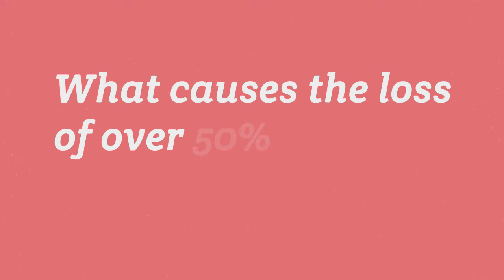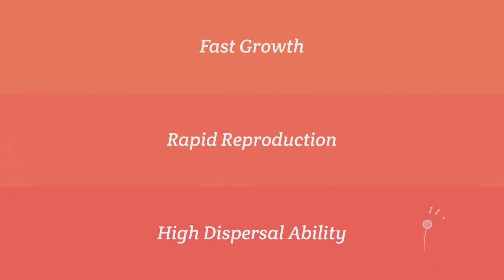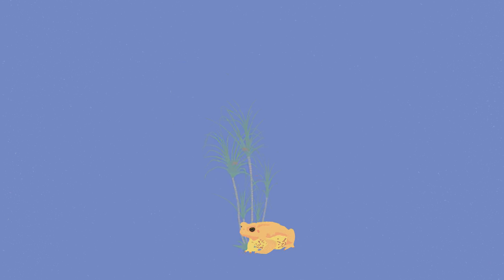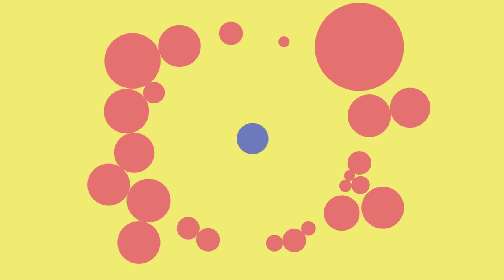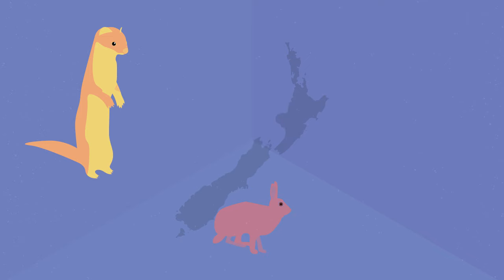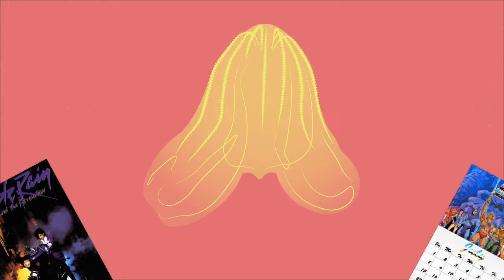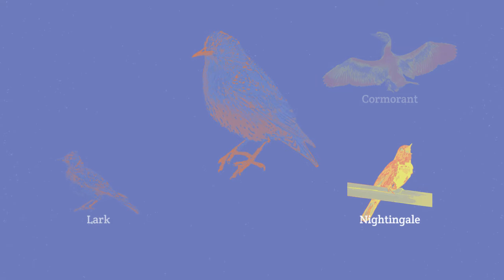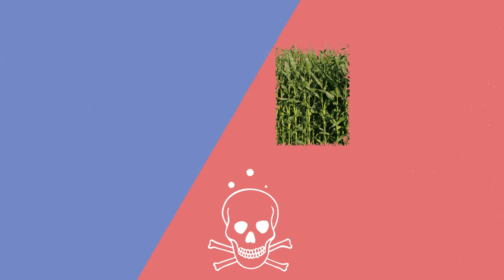Are Invasive Species Breaking Ecosystems?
Invasive species: What they are, what they're doing, and how to stop them!

Transcript Below:
What causes the loss of over 50% of native global biodiversity?
Could it be climate change?-- Overexploitation? -- Genetically modified foods? -- Human overpopulation?

Surprisingly, it's introduced and invasive species.
These are species that negatively affect plants and animals in the habitat they were introduced to.
Invasive species outcompete native species in a variety of ways.
They can:
Grow faster,
Reproduce more often and with more offspring,
Disperse farther and faster,
Change form in case of hazardous surroundings,
Tolerate a wider range of environments,
Live off of more sources of food,
Associate with humans,
Or:
Have prior successful invasions--

Australia’s fight against Cane Toads is probably the most widely known example of invasive species. Cane Toads - were originally brought to Australia to protect the sugar cane crops by feeding on cane beetles. Sadly, it didn’t work and the idea went south from there. The toads quickly abandoned the cane crops because they weren't able to reach the cane beetles at the top. Having the ability to eat a wide variety of food - they easily invaded the surrounding countryside and continue to increase their coverage of Australia up to 60 km per year. Also, it turned out that cane toads are poisonous to Australia's native lizards and snakes which caused a rapid decline in their populations.

There’s been a long history of individuals trying to control perceived pests by introducing foreign species, only to have their plans backfire. An example of this is the small Indian mongoose which was introduced to reduce rat populations but instead fed on incredibly rare bird species. Or, the New Guinea flatworm which was introduced to reduce the giant East African snail but instead reduced the rare land snail fauna, only native to that island. Or the ermine which, after being introduced to New Zealand, to control rabbit and hare populations, ended up becoming a threat to native bird species.

The vast majority of introduced and invasive species are not intentional blunders but accidental or inadvertent. Usually, they are just stowaways in cargo shipping.
Asian tiger mosquito - As was the case for the Asian tiger mosquito which has spread across the globe. They breed in the water sitting in the bottom of tires that were kept outside and manage to catch a ride around the world.
Chestnut blight - Chestnut blight is responsible for the widespread destruction of the once common chestnut tree. It is thought that it was brought over by contaminated Japanese chestnut trees. Within forty years, the entire four billion chestnut tree population was devastated.
Wild sage - From the Americas, the Dutch brought back wild sage to Europe which quickly spread and then invaded Asia and Oceania.
Warty comb jelly - in the early eighties, warty comb jellies were introduced from North America to the Black Sea when they were hitching a ride in the ballast water of oil tankers.
Common Starling - the common starling made it's way to North America by the way of Eugene Schieffelin, who tried to introduce every bird mentioned in works of William Shakespeare... for some reason.
Black rat - And lastly, the black rat, which now can be found across the globe, thanks to shipping from their native home, India.

Although some of the worst invasive species are common animals such as wild dogs, cats, pigs, goats and grey squirrels. The problem is that outside of their native ecosystem they cause havoc to crops, food webs and spread disease.

Some introduced species have made beneficial relationships. What would New Zealand be without their sheep? The only native land animal to New Zealand is the lesser short-tailed bat. And consider zebra mussels, who in some circumstances, can clean lakewater so native species can thrive.

But remember, invasive species can have devastating effects on ecosystems and spread nasty diseases. So make sure to buy your firewood at your campsite. Pour out that old bird bath. And Neville, maybe it's time you left Trevor at home this year.